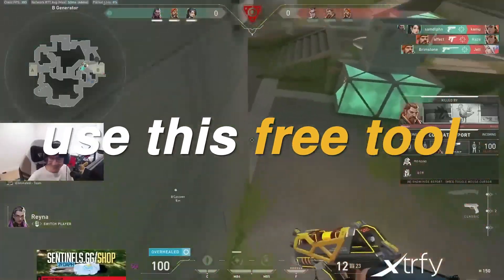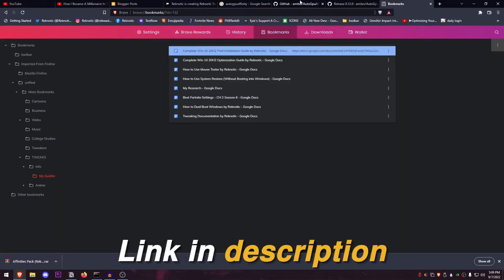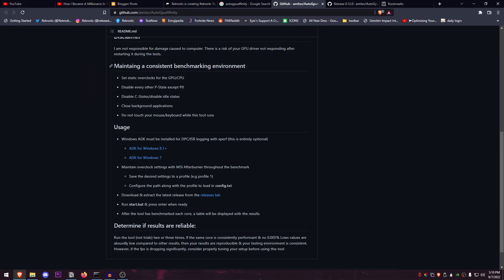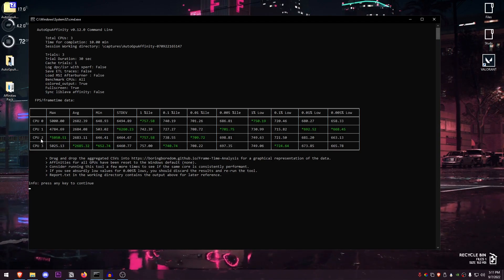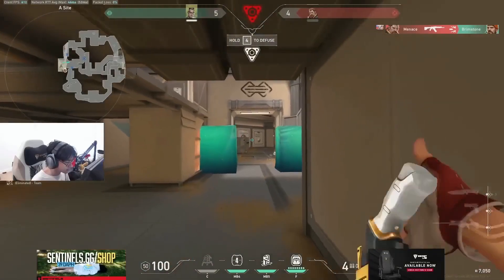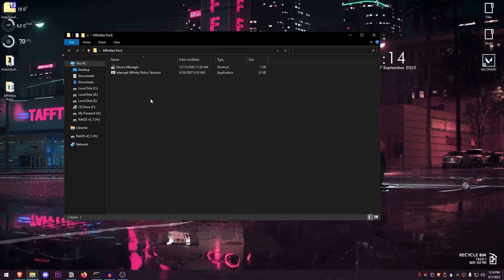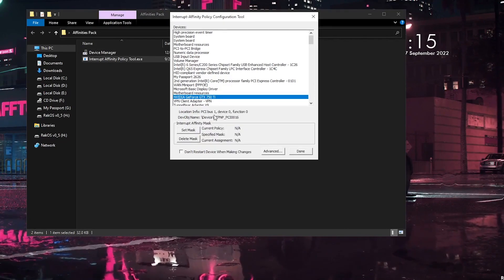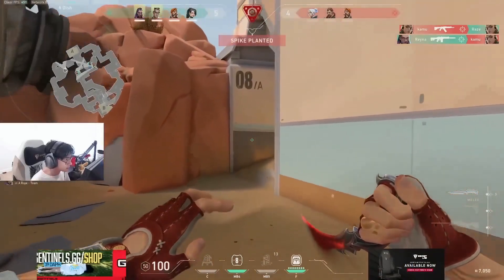Why you NEED to Use this FREE TOOL Now to Boost FPS & Lower Input Delay in ALL GAMES!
In this video, I show you a free tool which you can use to Boost FPS and lower Input Delay in ALL Games by optimizing your cpu and optimizing your windows for gaming and much better performance. Whether it be Fortnite, Valorant, Minecraft, CSGO or any other game, you can use this free tool to optimize your games and improve your fps, fixing any lags/stutters all the while reducing the input lag in those games as well. Using this one tool/utility can really help with fixing any stutters, hitches or lags that you experience in games regardless of your PC hardware.

► TITLE: 🔧 Why you NEED to Use this FREE TOOL Now to Boost FPS & Lower Input Delay in ALL GAMES!